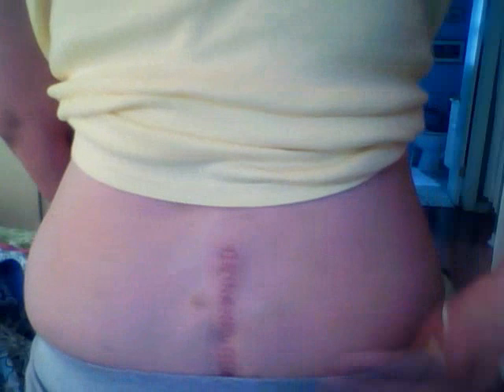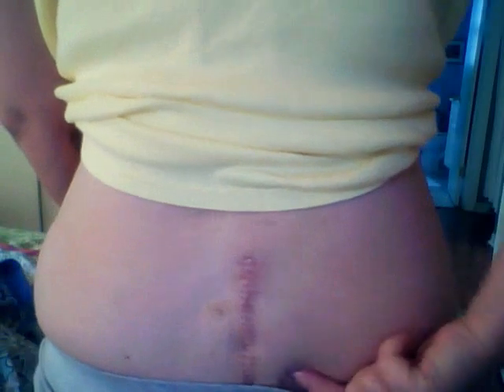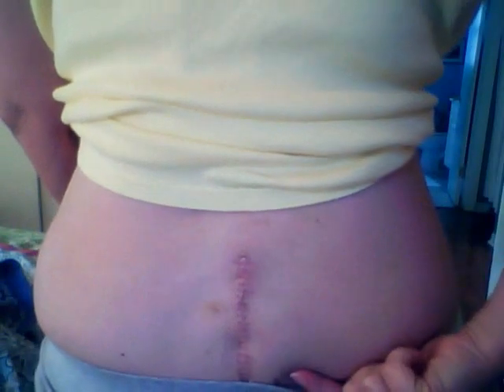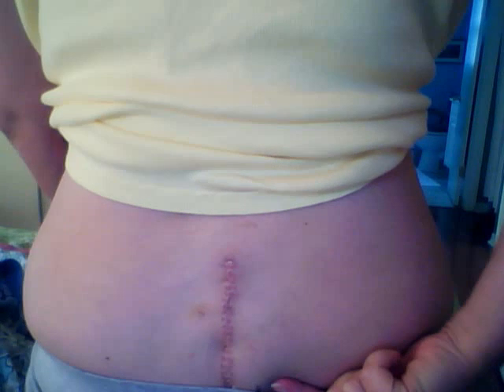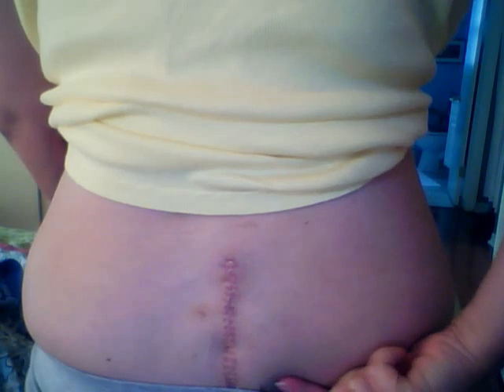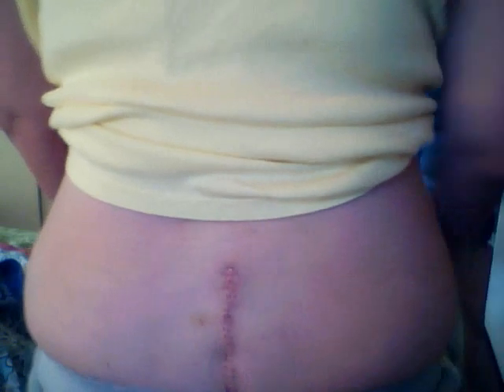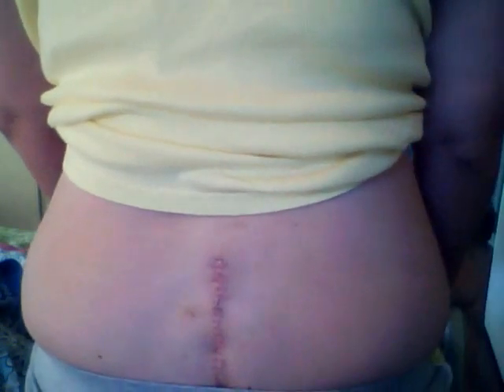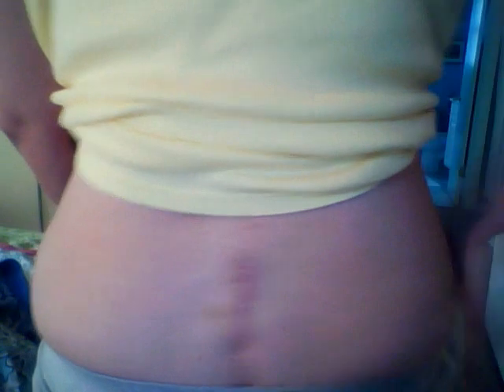Spinal Fusion post op day 11, incision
Showing you my  surgical incision on post op day 11 from spinal fusion at L5-S1.  It's doing really well, with no pain , redness , swelling or drainage.